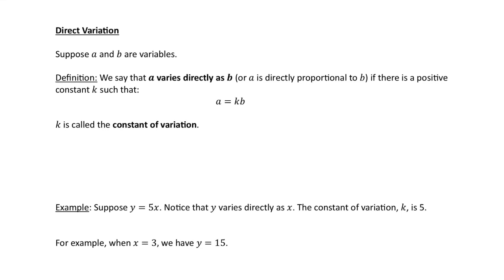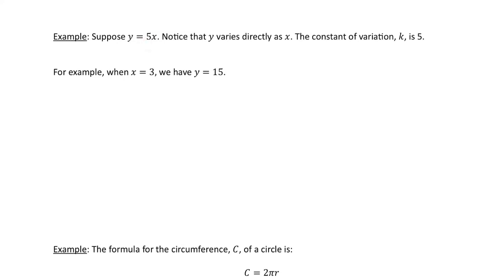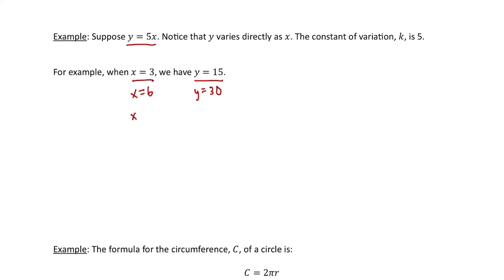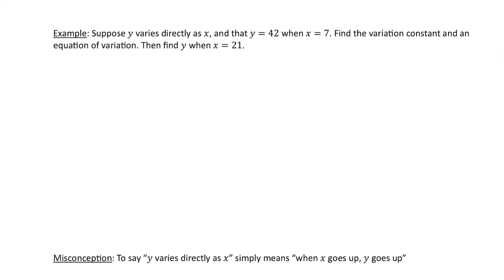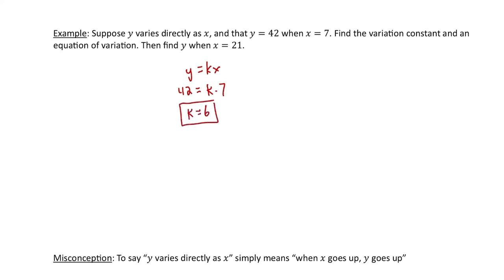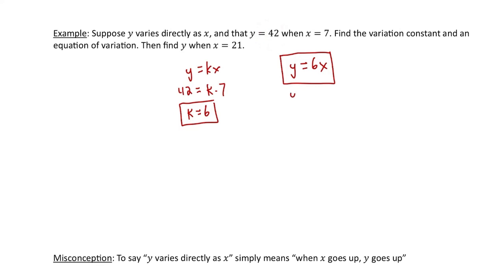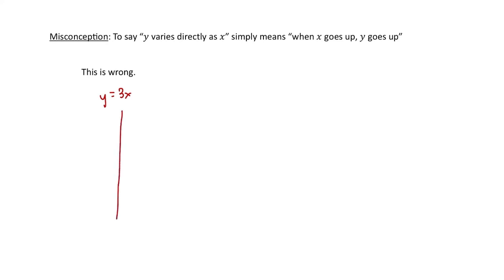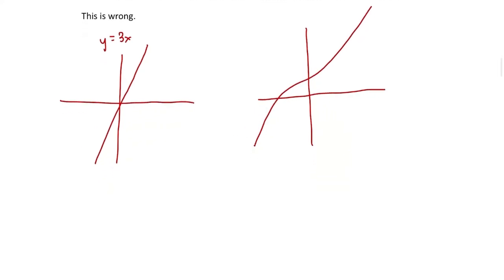Direct Variation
Direct variation. I have two other videos about variation: one on inverse variation, and the other on combined (or joint) variation.